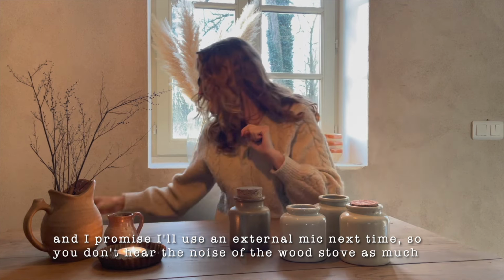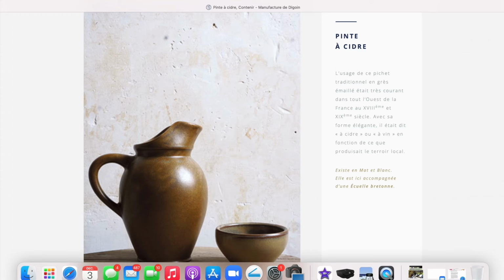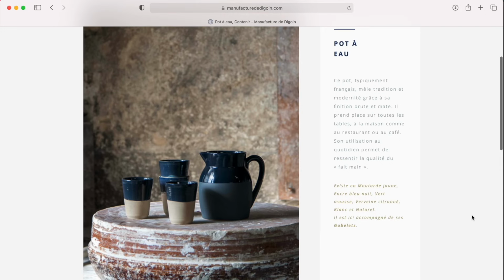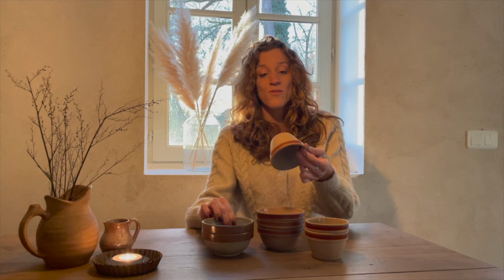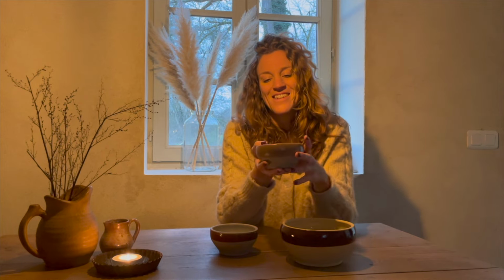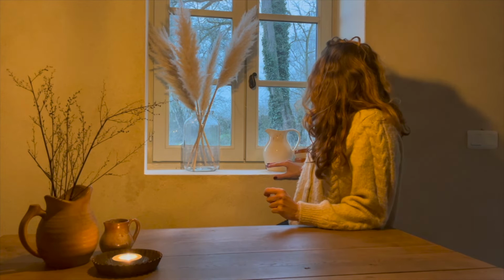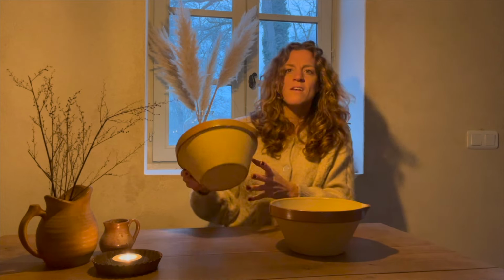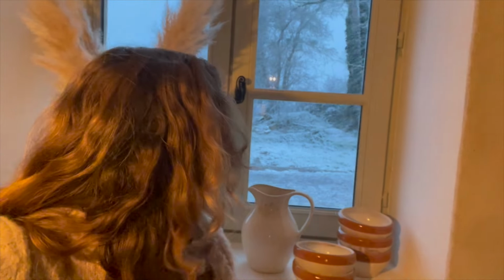Favorite vintage kitchenware items from France for a French farmhouse style kitchen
In this video I share a couple of my favorite brocante / French vintage items with you. My favorite stoneware kitchen items. I hope you like it and let me know if you'd like me to do more of these kind of videos.

The Instagram for our home and future rentals is @lasource_bourgogne and for my brocante shop it’s @frenchvintagestyle_com

Sending love from France,
Marloes